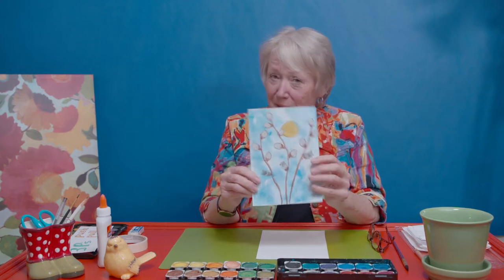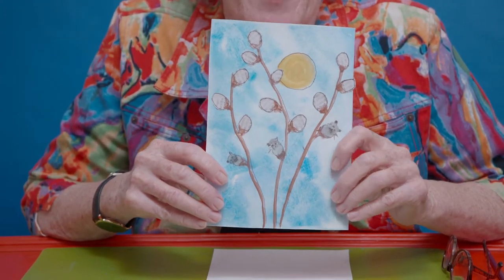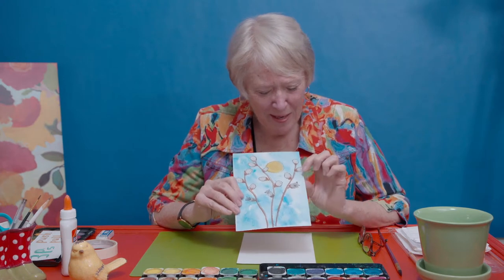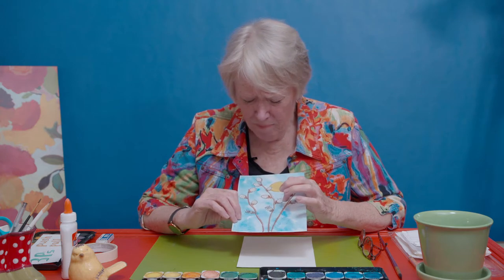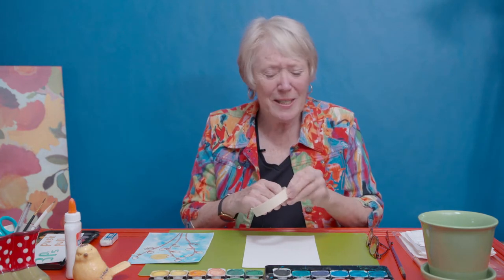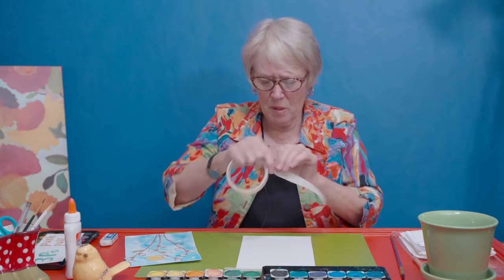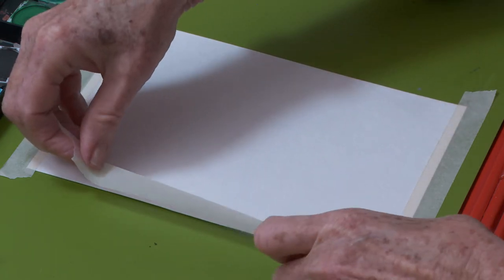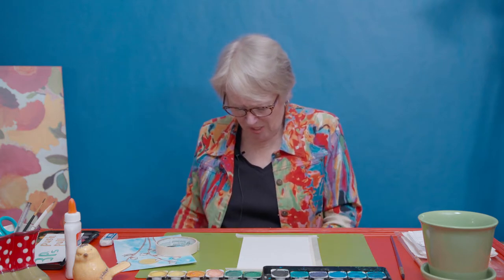Art Time with Mrs. Scamman: Pussy Willows